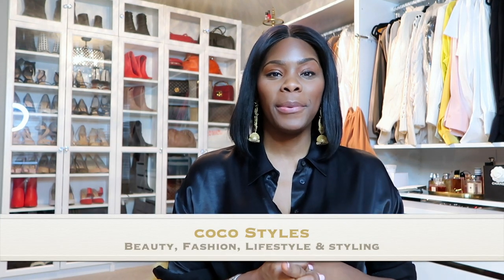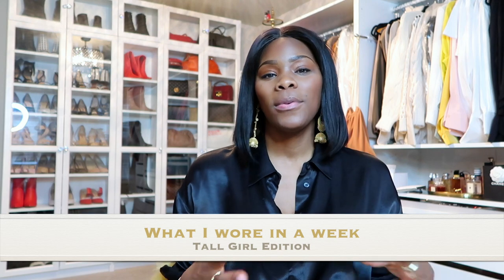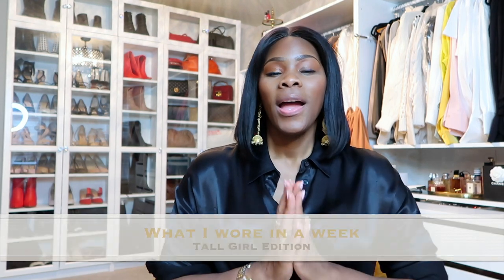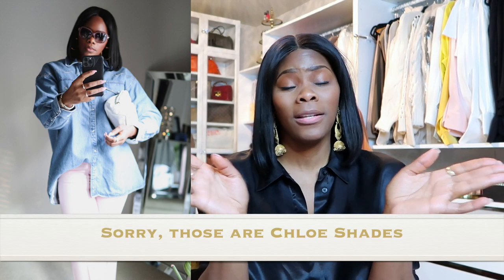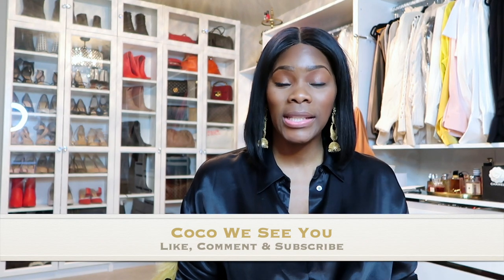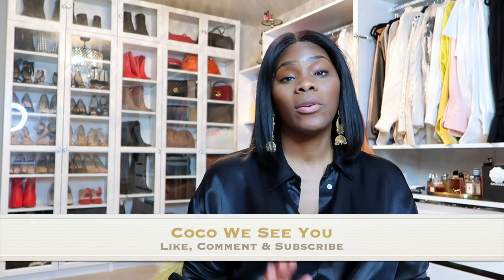WHAT I WORE IN A WEEK-TALL GIRL EDITION| COCOSTYLESNYC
In this video, I want to share what I wore in a week as a tall woman. You guys know the struggle is real, but we tall women can still put an outfit together.

Most of the items are old or sold out :-(.

As for the Zara belt, you can probably make it yourself.

My birth name: Sinaya
Born and raised:  New York City
Zodiac sign: Cancer
Height: 6’0

*Social Media*
Business IG

Coco